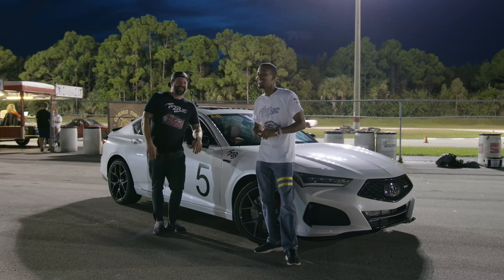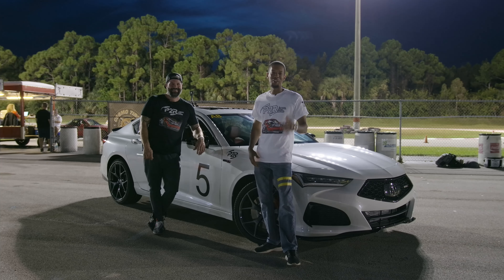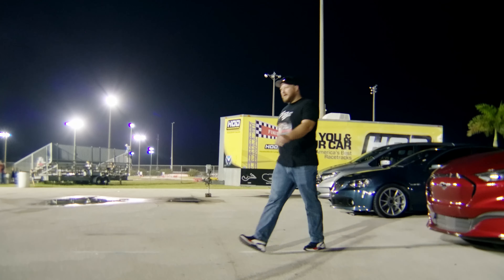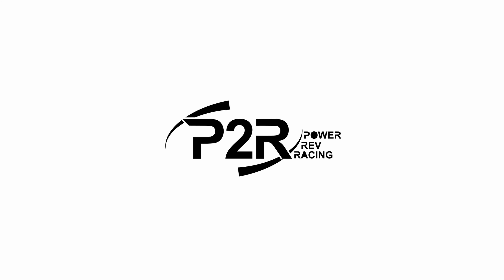2021 Acura TLX Type S AutoX Autocross Session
So we took the 2021 Acura TLX Type S to a local Auto Cross event at Palm Beach International Raceway for some fun.  We wanted to show how the car performs in different settings besides the drag strip.